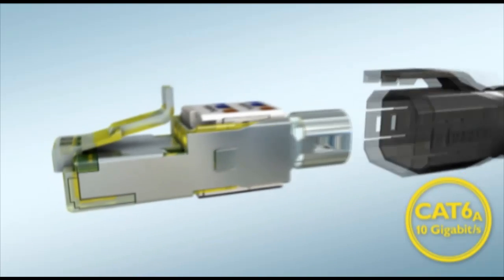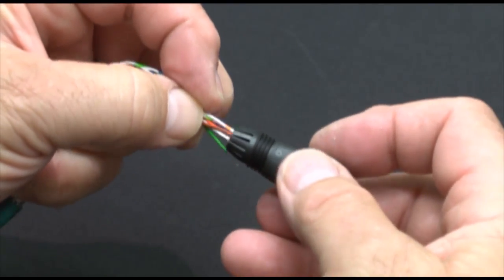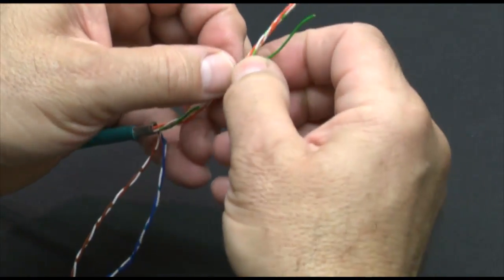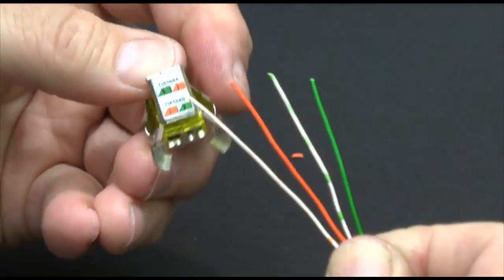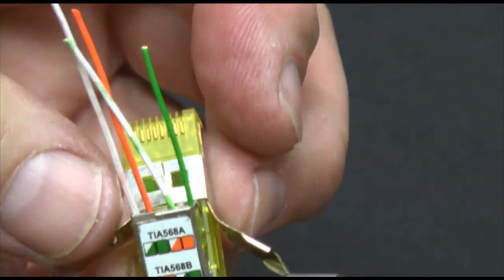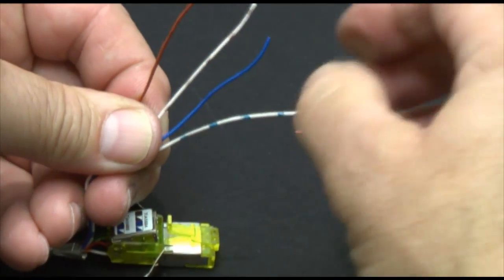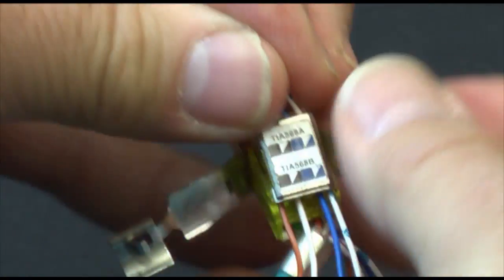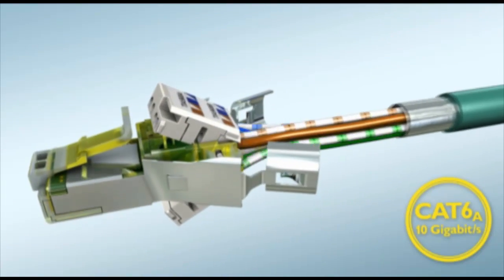Assembling your CAT6a connector for fast Ethernet connection - Phoenix Contact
Phoenix Contact's new CAT6A VARIOSUB RJ45 10G QUICKON Connector provides the fastest Ethernet connection possible using copper shielded cabling, all without the use of special tools.
Get signal transmission speeds of up to 10 Gigabits per second across a maximum distance of 100 meters.  Preassembled cabling is available with M12 Speedcon connectors, RJ45 connectors, or open ends.  The line also includes M12 straight and angled Speedcon connectors and RJ45 connectors for cable assembly. Phoenix Contact's VARIOSUB CATA cables and connectors provide a future-proof solution for new network installations and network upgrades.